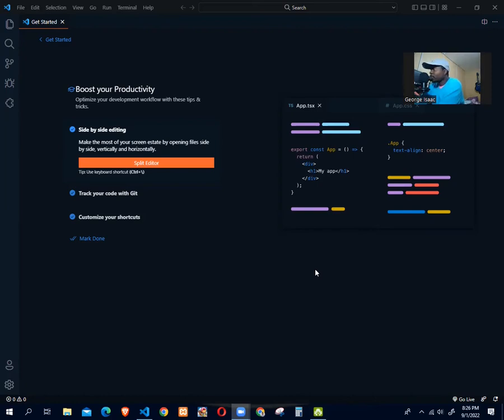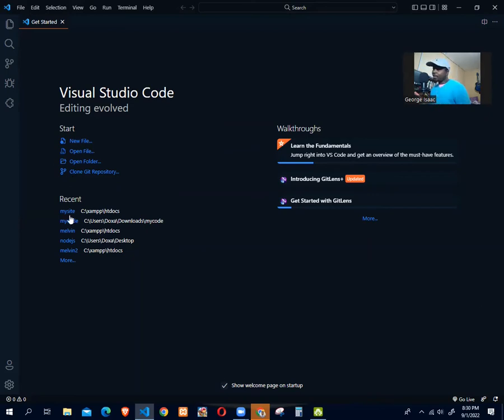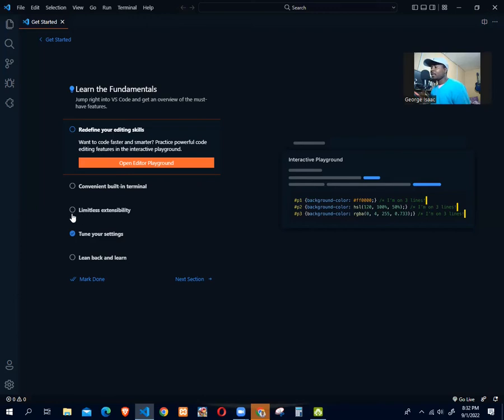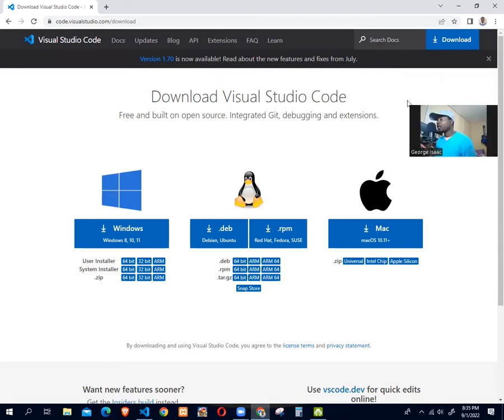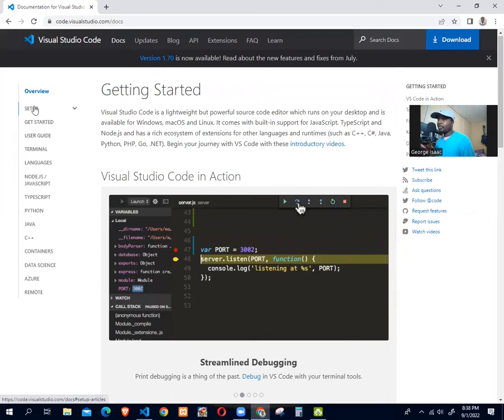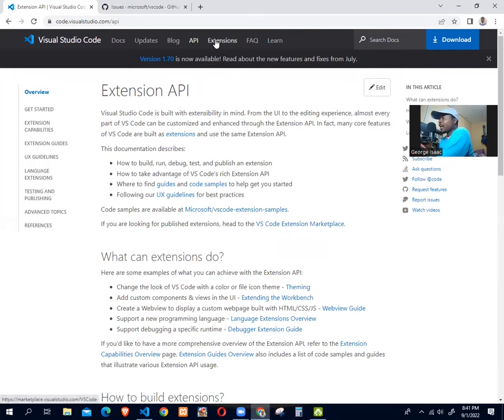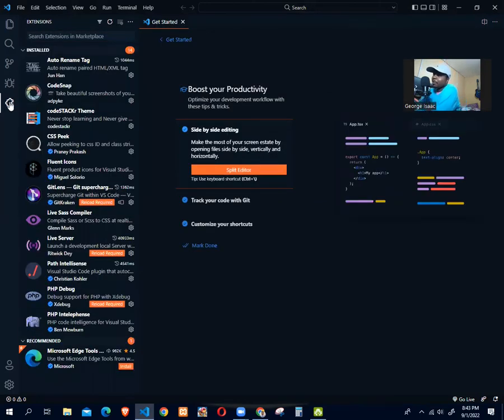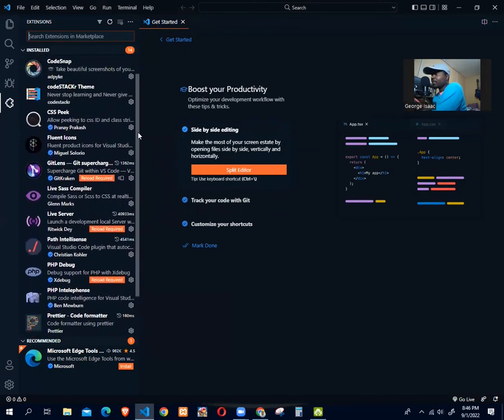VSCODE EXPLAINED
Enable new languages, themes, debuggers, commands, and other features.